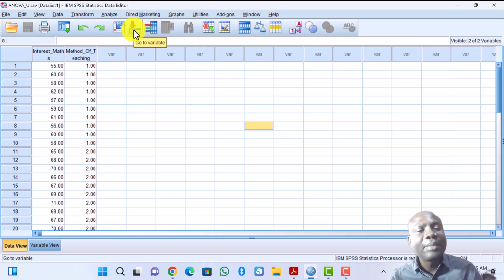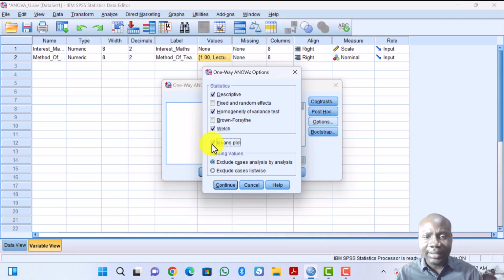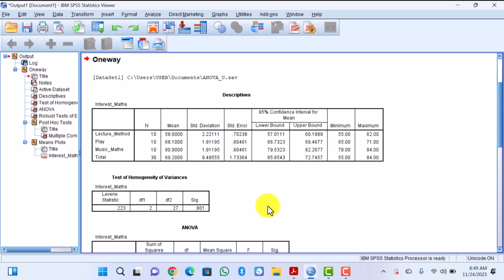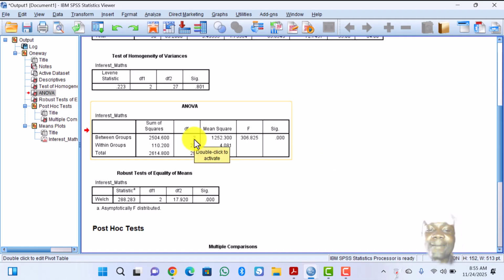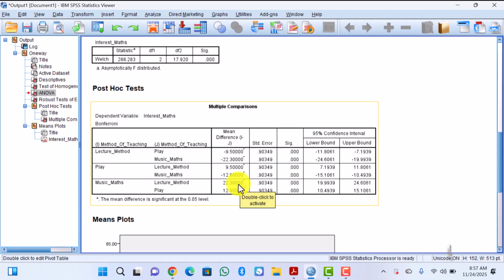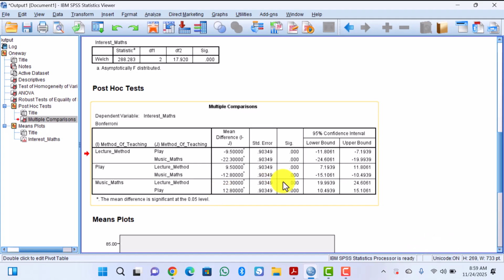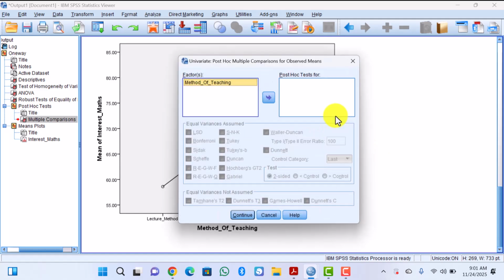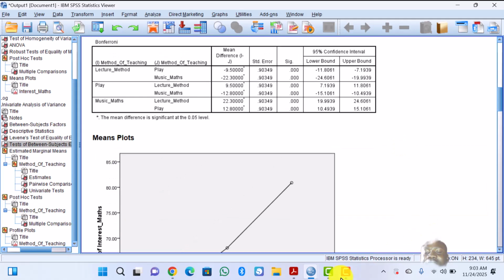Analysis of Variance 2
In this video, I walk you step-by-step through how to perform and interpret an Analysis of Variance (ANOVA). Whether you're a student, researcher, or simply learning statistics, this tutorial breaks down ANOVA in a clear and practical way using easy-to-follow examples.

🔍 What you’ll learn in this video:

What ANOVA is and why we use it

Key assumptions behind ANOVA

How to compare means across three or more groups

How to interpret the F-value and p-value

Practical decision-making: When results are significant

How to report ANOVA results in standard academic format

If you’re running experiments, analysing teaching methods, or handling quantitative research, this tutorial gives you the foundation you need to confidently apply ANOVA.